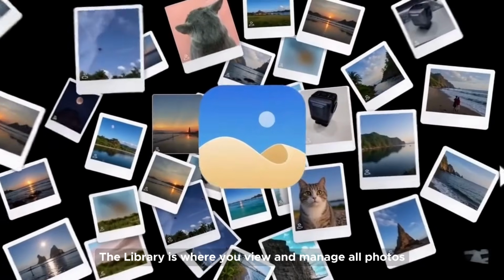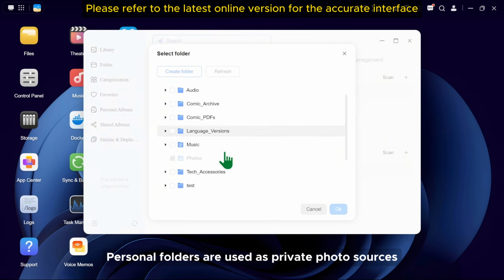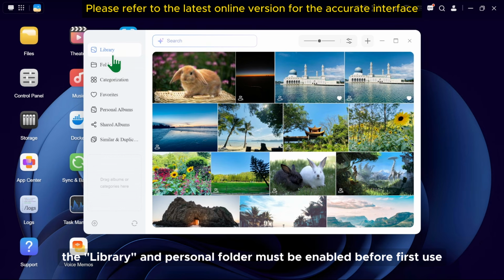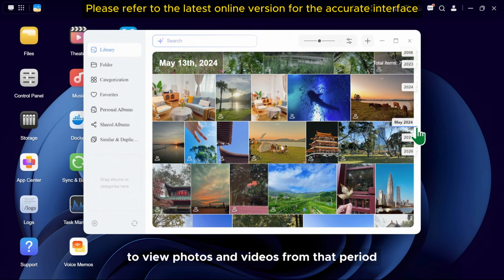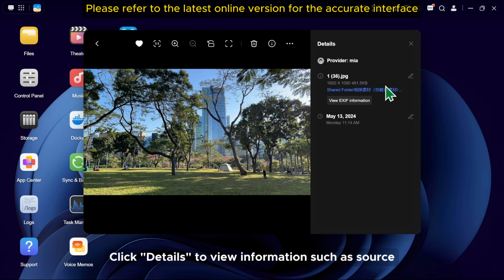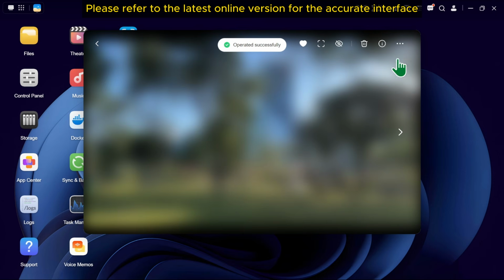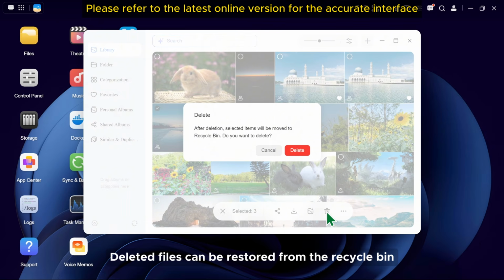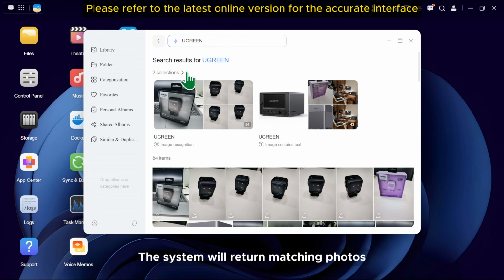UGREEN NASync Tutorial Series - Library Usage Guide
Features vary by model; please refer to the actual system version.